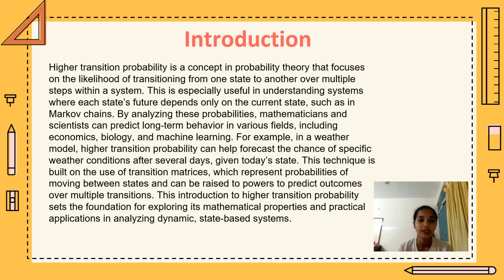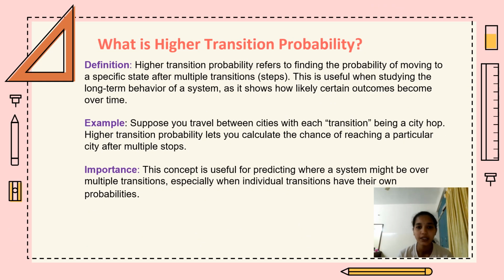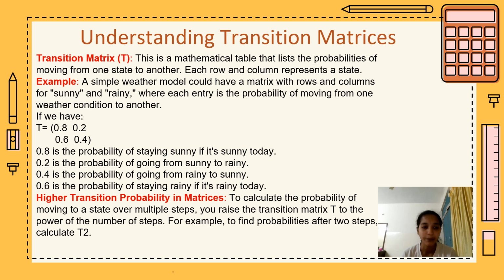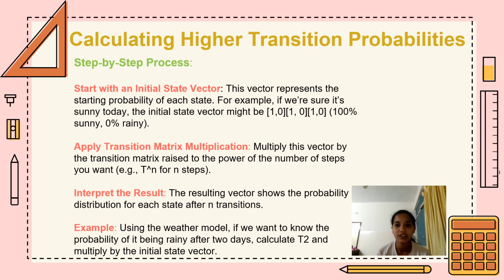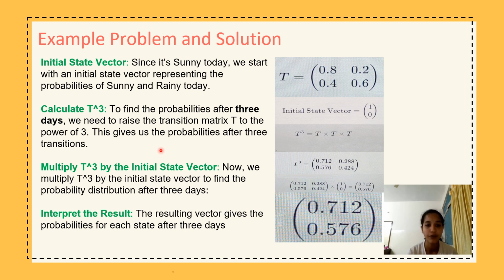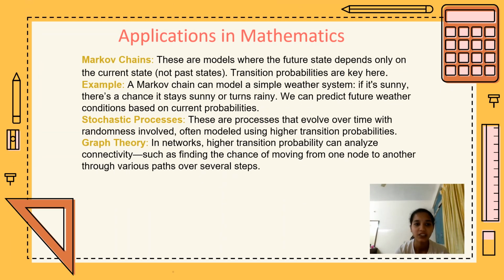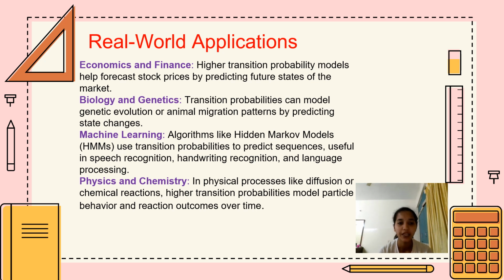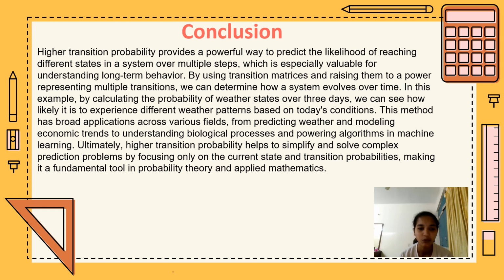Higher Transition Probability and its Application